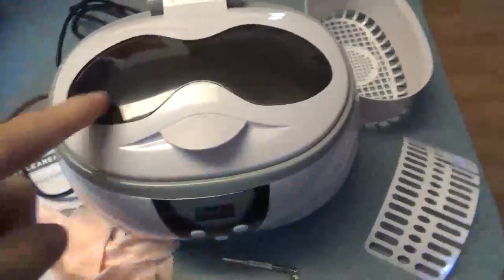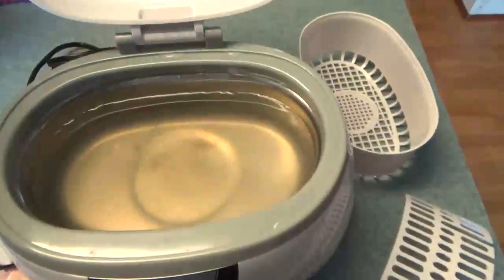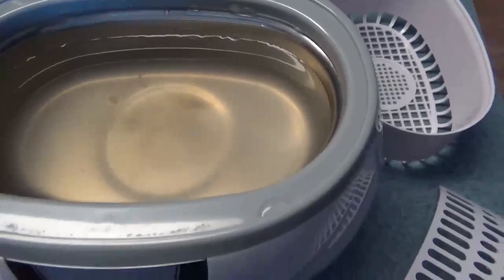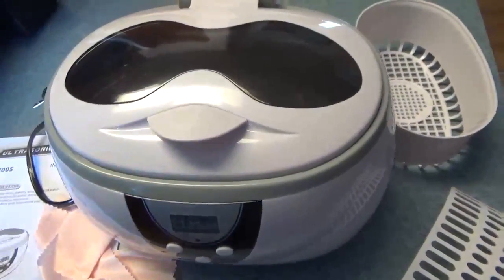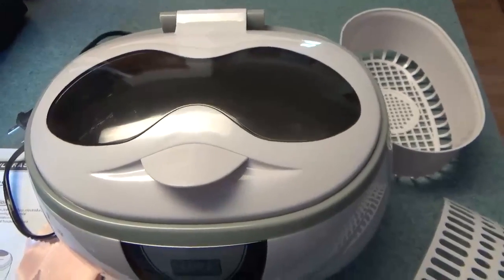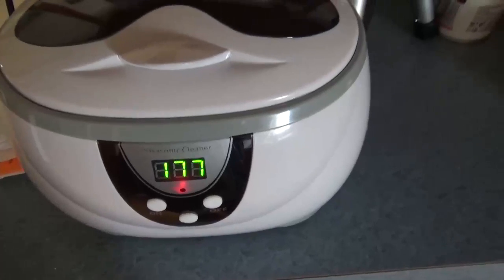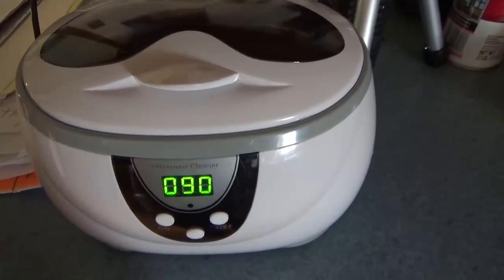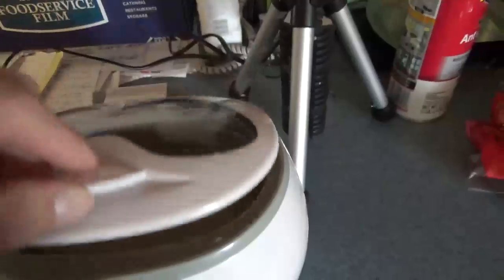Saeveck Professional Ultrasonic Polishing Jewelry Cleaner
Item:
Saeveck Professional Ultrasonic Polishing Jewelry Cleaner with Digital Timer for Cleaning Eyeglasses, Watches, Rings, Necklaces, Coins, Razors, Dentures, Combs, Tools, Parts, Instruments (White)

Stars rating: 1[ ] 2[ ] 3[ ] 4[ ] 5[X]

Review Title: Such a useful item!

Review:
This won't be a long text portion because it is rather simple...

It cleans well.
It is simple to operate.
It isn't very noisy.
It isn't huge in size.
Nice timer range.

Really I can think of no issues I have with this, clear water turned murky and looked BAD after using this with a single cycle (280). The watch cleaned was over 30 years old and it's collected a LOT of dirt over time. Grandma refuses to take it off except for showering so dirty is to be expected. Pics of it didn't show up well sadly but the water tells the story. Sorry I was unable to provide a good before/after picture.

Review sample provided free or at a discounted price for a fair, unbiased, and honest review.